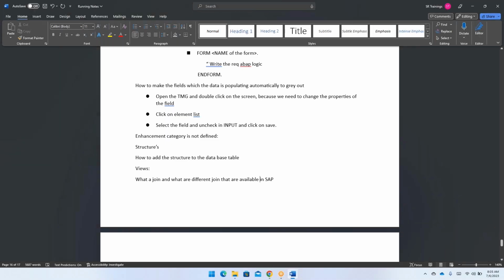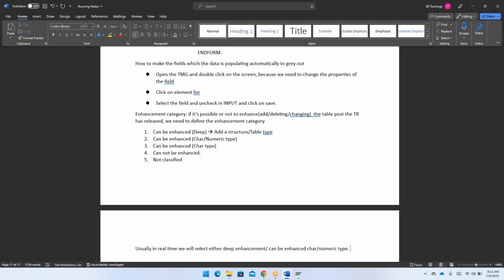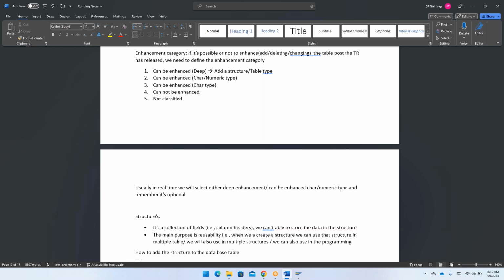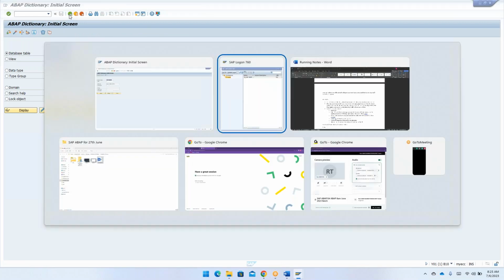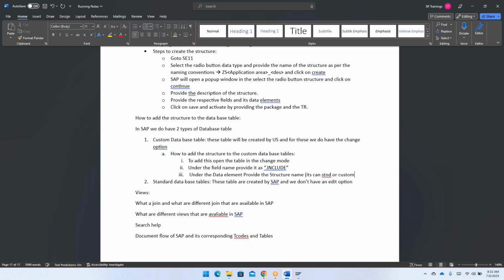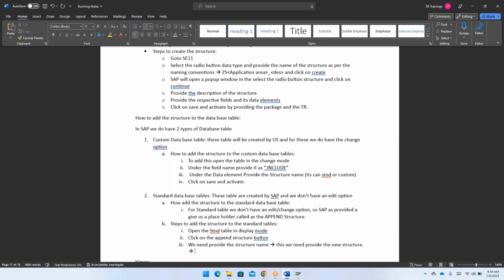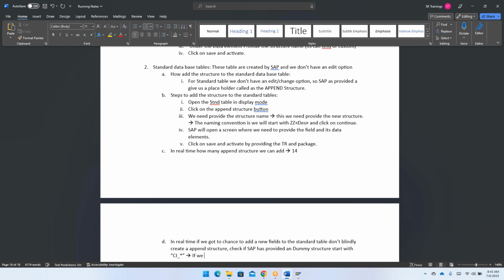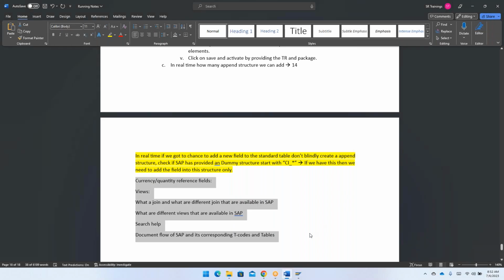ABAP Dictionary - Class 6 - About Structures